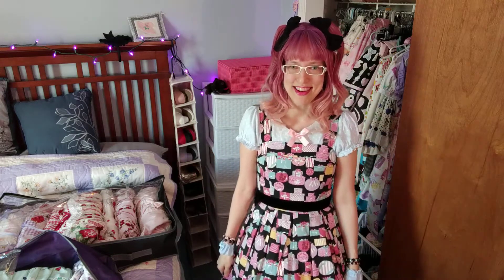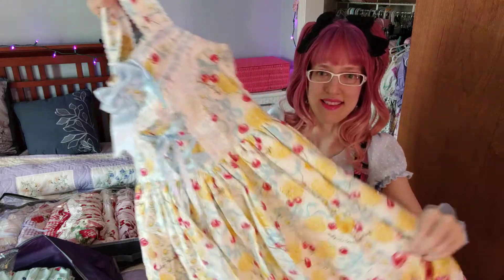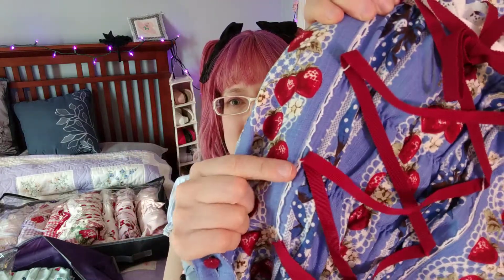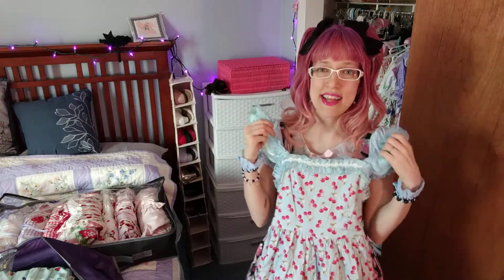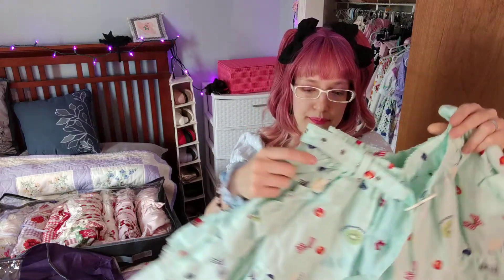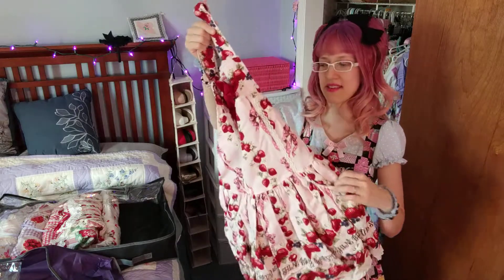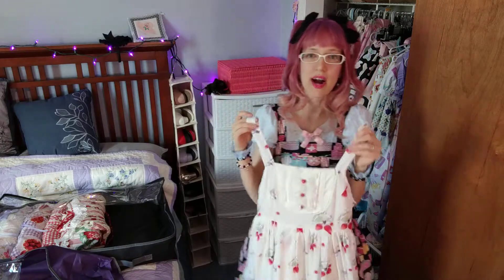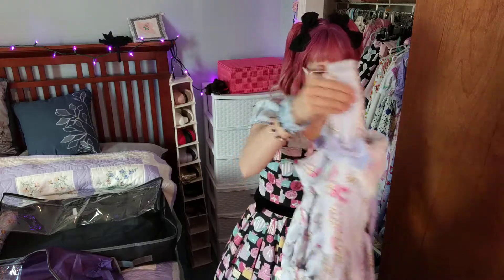Getting out my Spring and Summer Lolita Dresses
I gush over my spring and summer pieces as I remove them from storage, and go over some of my favorite details!